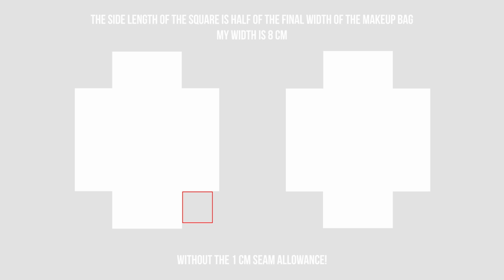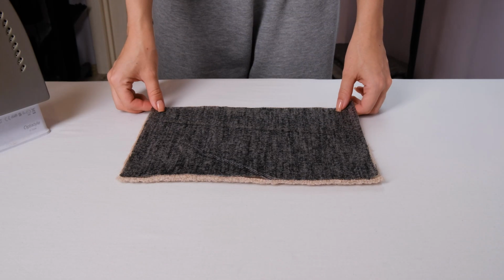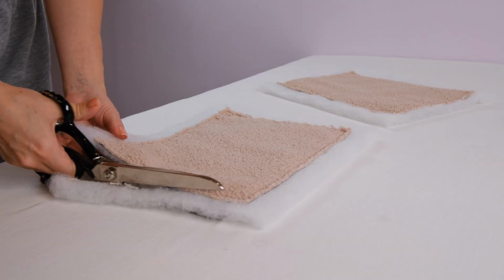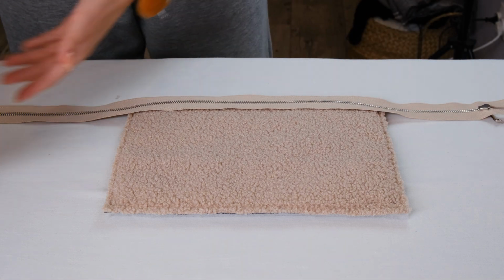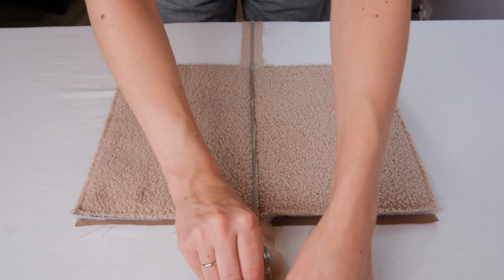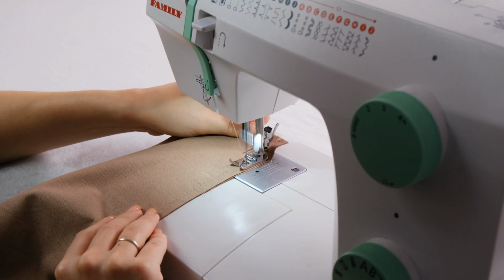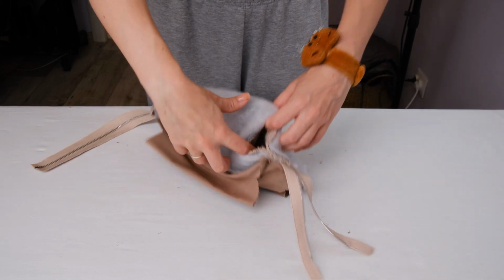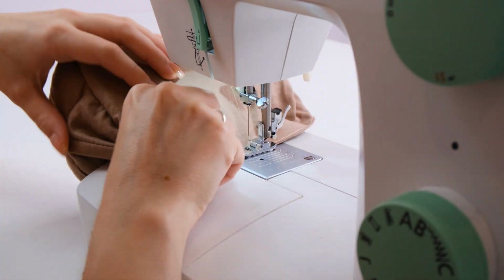DIY makeup bag sewing tutorial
Hi guys! Today, I want to show you how to make a cute and simple makeup bag just like you've seen on Pinterest ✨

TIMESTAMPS
00:00 Intro
00:40 Size
02:06 Materials
02:50 Construction
11:16 Outro